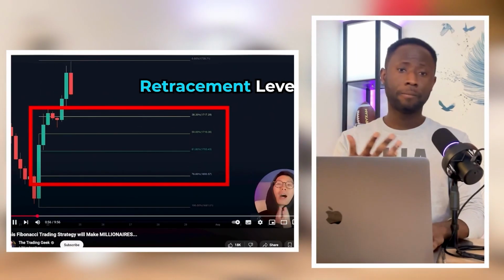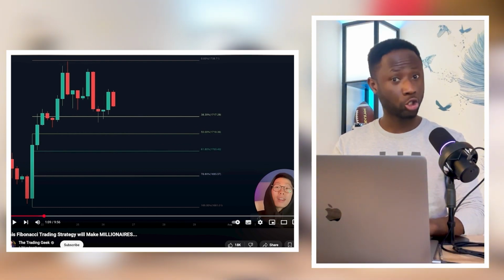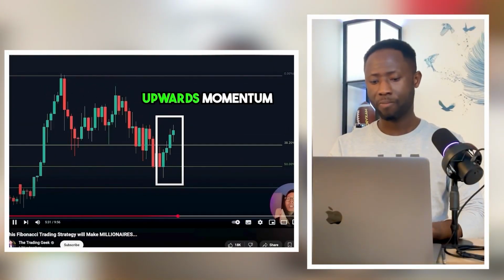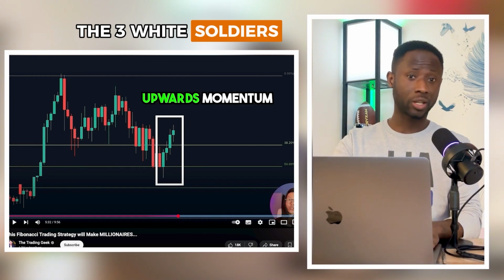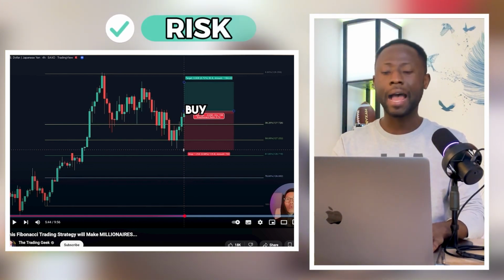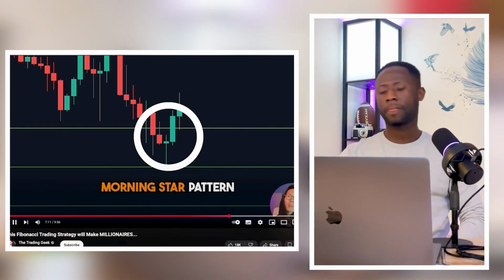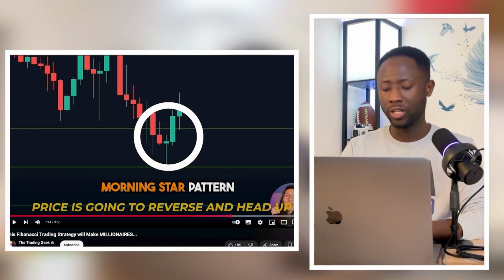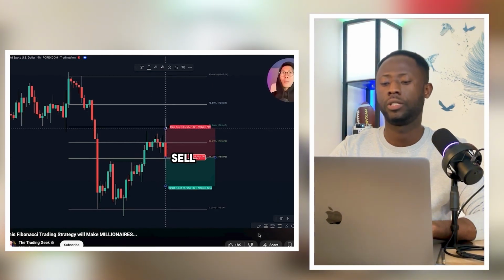This Fibonacci Trading Strategy Can Make You a Millionaire! 💰📈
📊 Want to trade like a millionaire? In this video, we delve into the Fibonacci trading strategy employed by top traders and the Trading Geek himself. Discover how this powerful and proven method can help you identify optimal entry and exit points, manage risk, and maximise profits in forex, crypto, stocks, and indices.

Whether you're a beginner or a pro, this video will give you actionable insights on how to use Fibonacci retracement, extension, and confluence zones like elite traders do.

Watch till the end for bonus tips and a complete Fibonacci setup breakdown on live charts!

Credits To:
TheTradingGeek